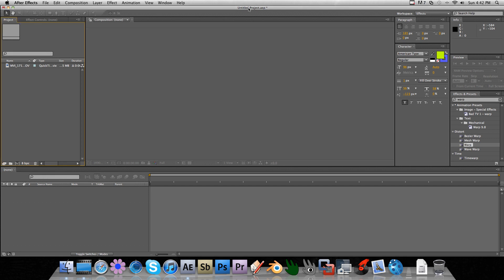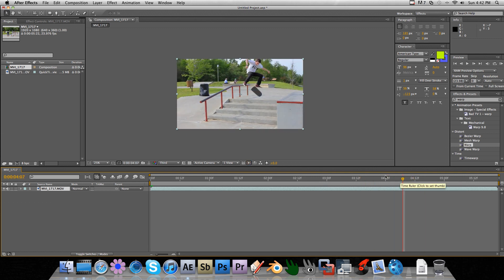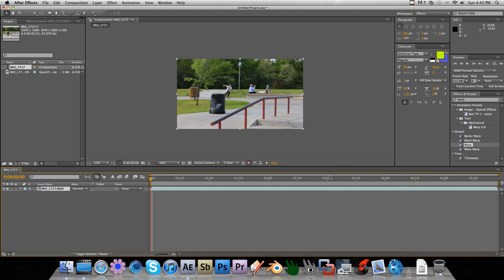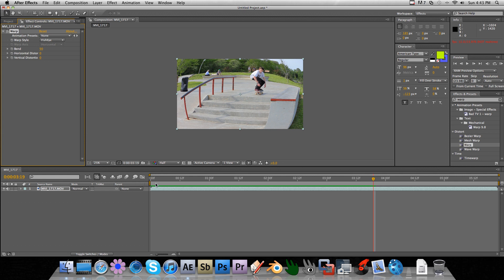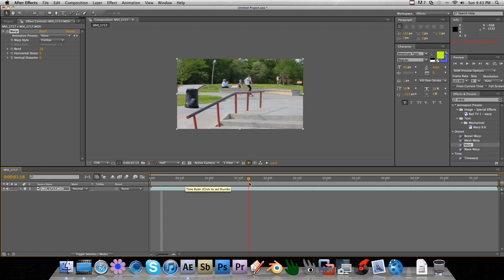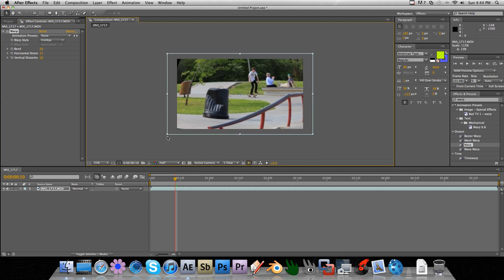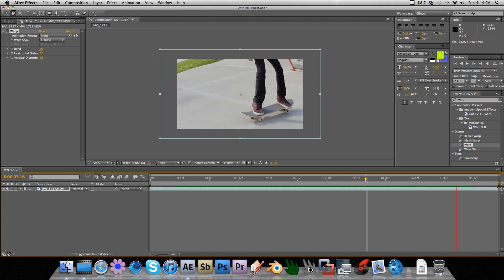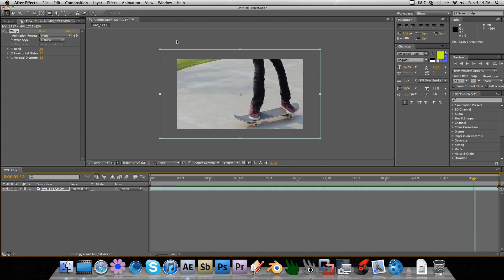After Effects Fish Eye Tutorial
how to fake a fish eye lens